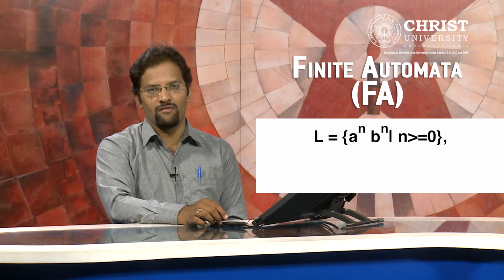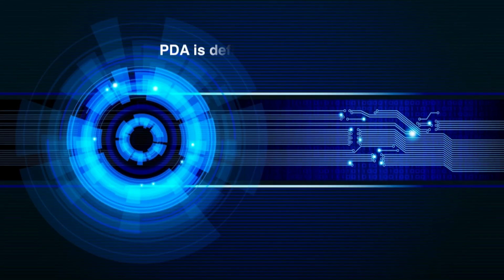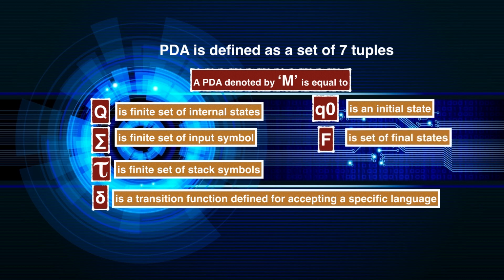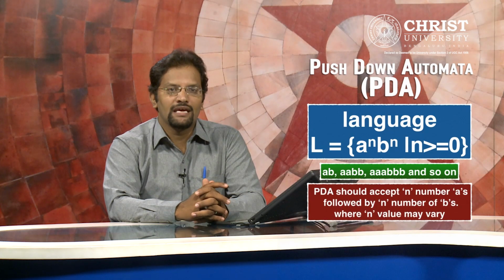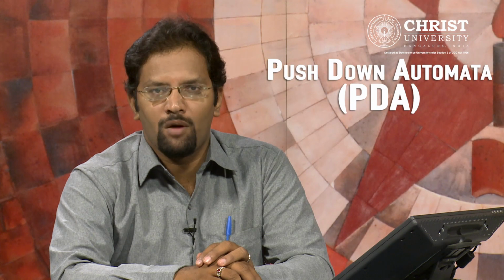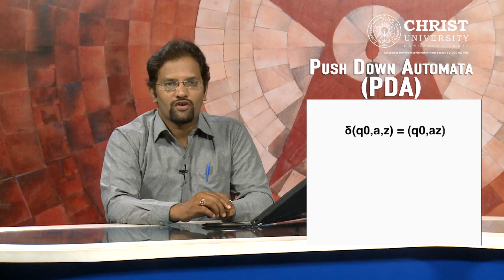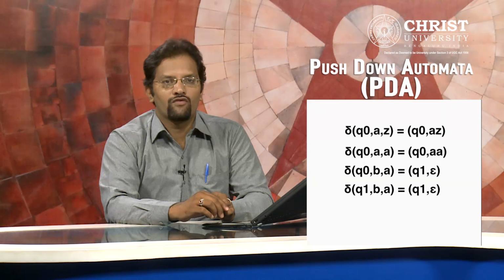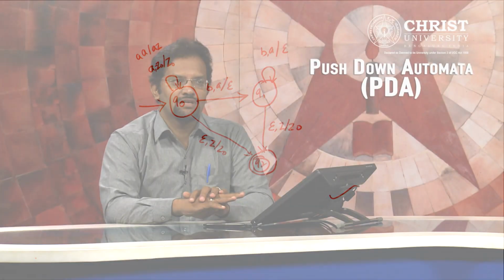Push Down Automata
Push Down Automata (PDA) by Prof. Mithun B N  School of Engineering CSE, 2016-17